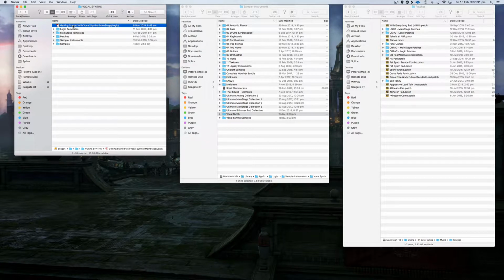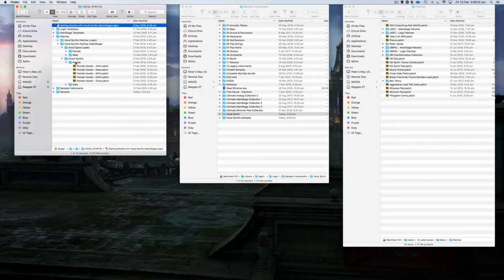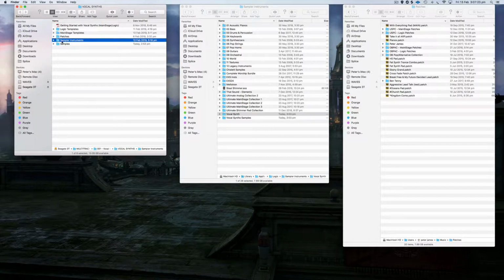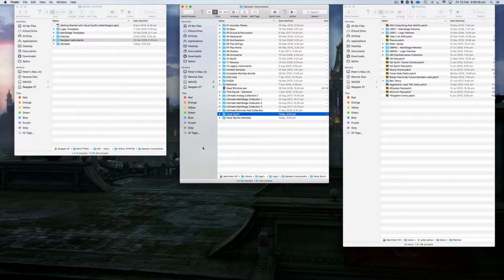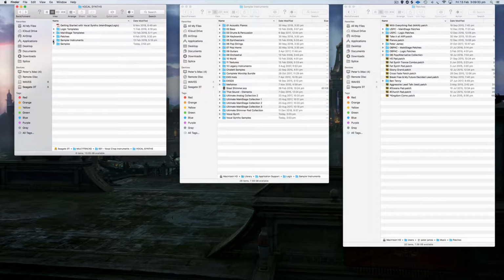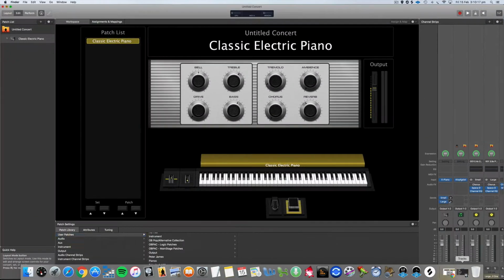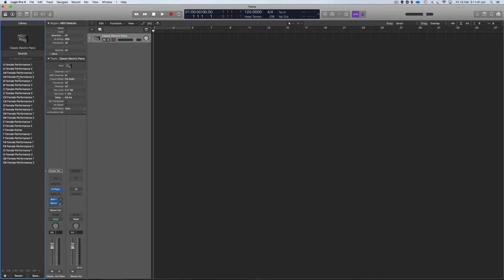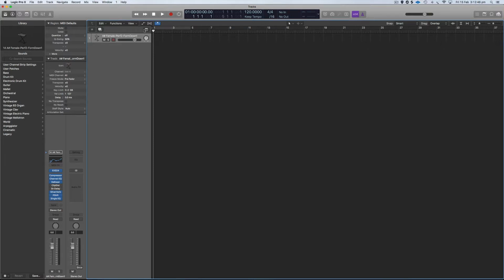Vocal Synths Install Video (MainStage/Logic)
An install video showing how to install the Multipacks product 'Vocal Synths' available here: